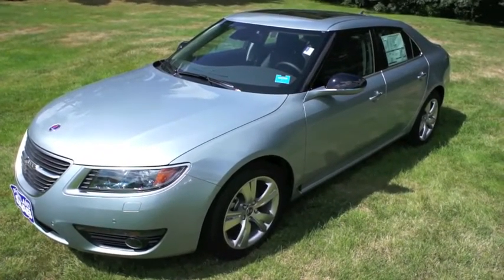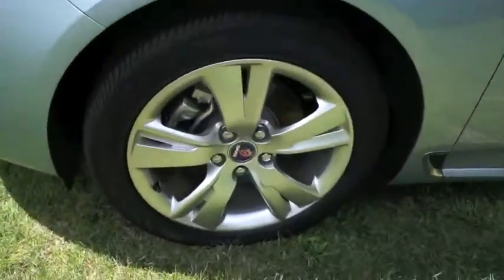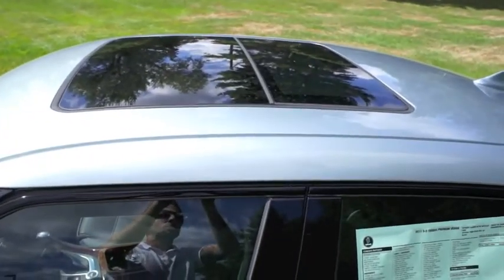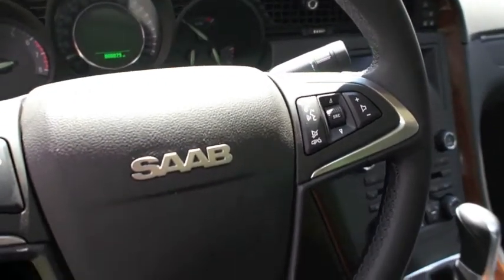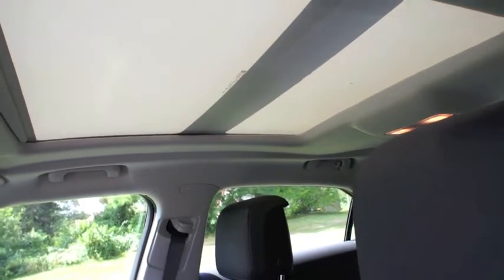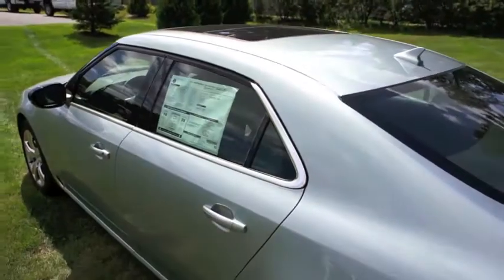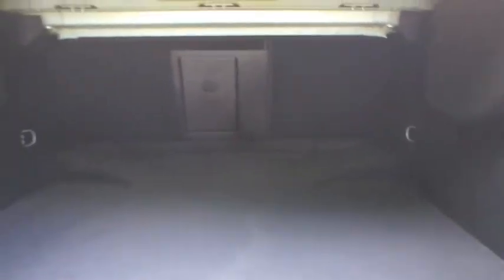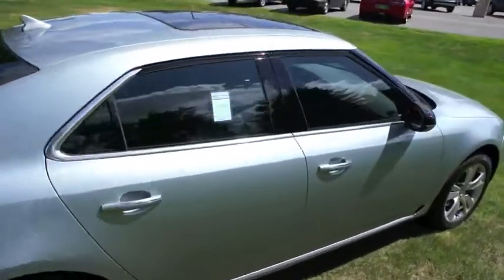Portland Saab (Danny Swinburne) 2011 Saab 9-5 Turbo4 Premium Walk Around (Stock # S11009)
Internet Sales Manager Danny Swinburne walks around a 2011 Saab 9-5 Turbo4 Premium and highlights features and options.